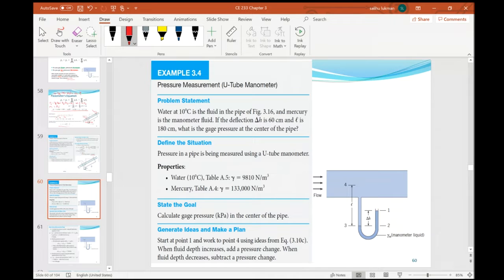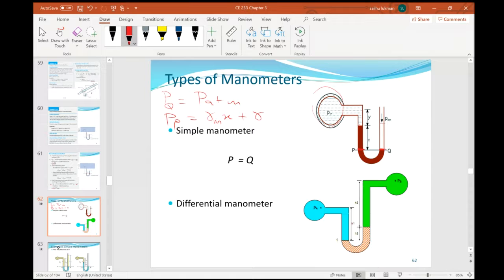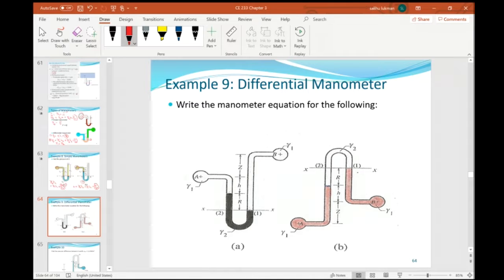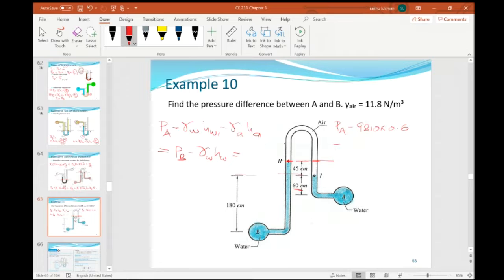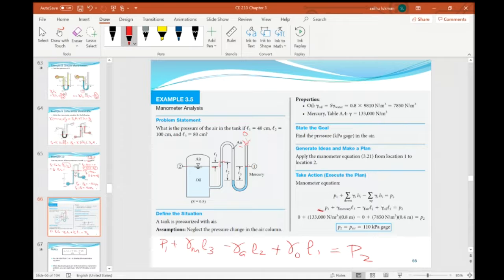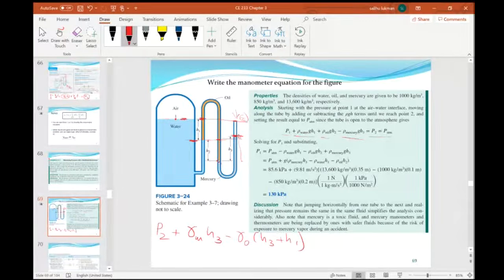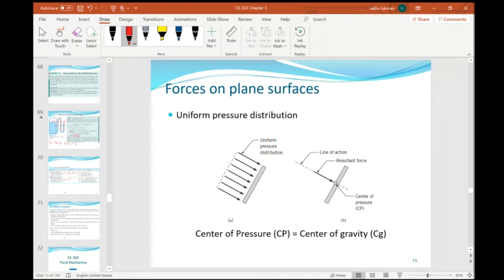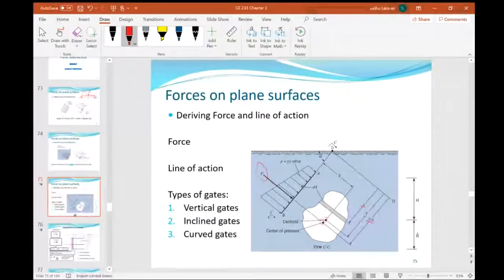8. Chapter 3(3): Fluid Statics - Learn Fluid Mechanics with Dr. Lukman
Topics covered: Manometers, Hydrostatic force on a plane surface.

1. Given the importance of Fluid Mechanics in engineering and sciences especially civil, mechanical, and chemical engineering and physics, I decided to share my online video lectures on Fluid Mechanics which I delivered to the 2nd year undergraduates during the COVID19 lockdown in 2020.

2. I have uploaded the complete lectures on my YouTube channel whose link is provided below for everyone’s free access.

3. In all, it is divided into 25 modules whose total duration is less than 45 hours.

4. These modules cover the fundamental concepts and topics in the subject. They are intended to lay a rock-solid foundation in the subject by explaining the concepts clearly with real-life applications for better understanding.

5. Even secondary school science students can significantly benefit from the modules that cover chapters 1 and 2, i.e. Introduction and Fluid Properties respectively.